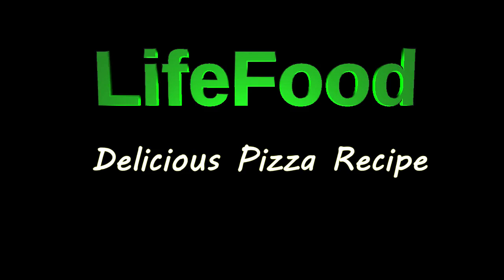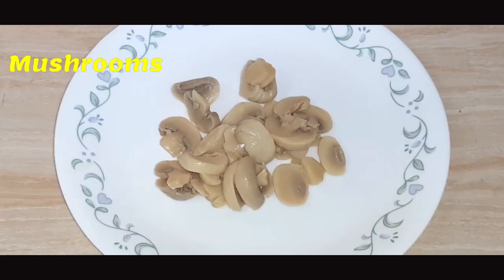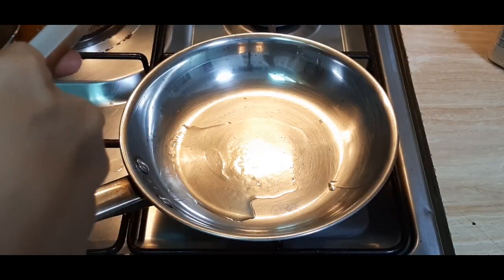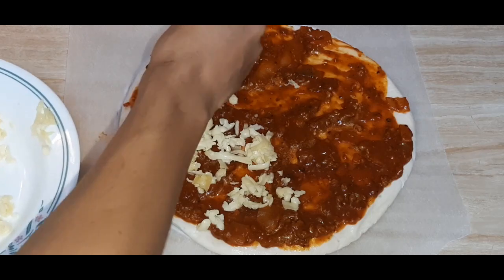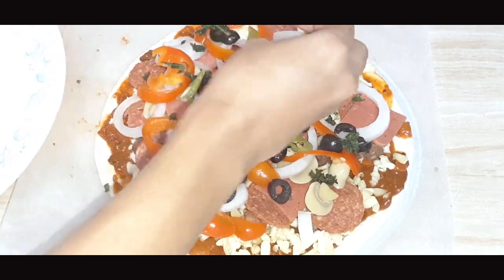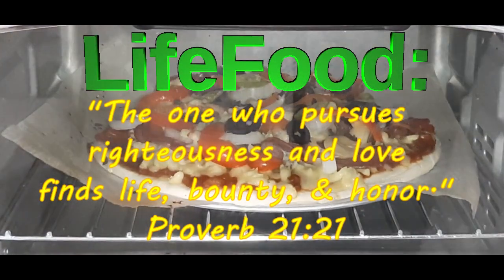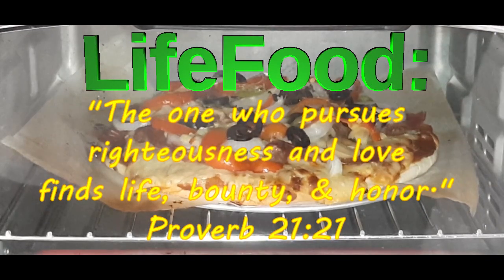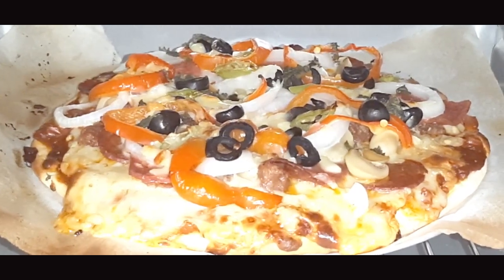How to Make a Hopeful Pizza - Easy to Do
How to Make Deliciously Hopeful Pizza - Easy Way

Wanna make and eat a delicious Pizza?

and we'll show you how :)

Thanks and God bless us all! :)

Best Homemade Pizza Recipe.